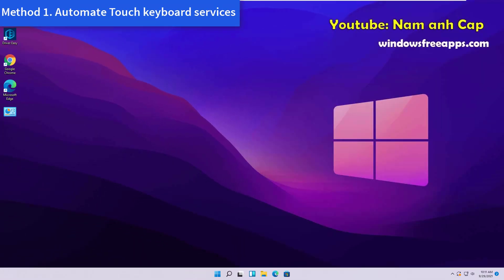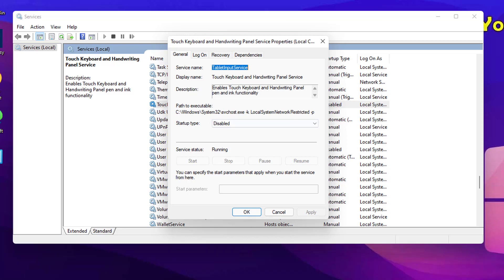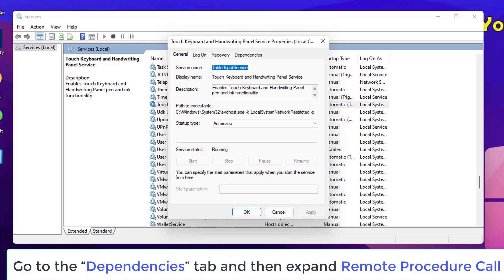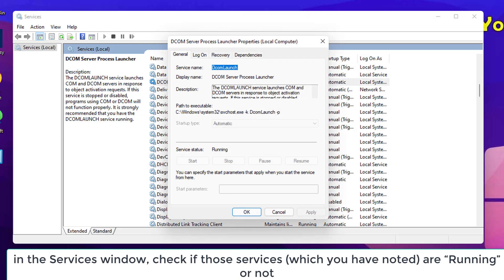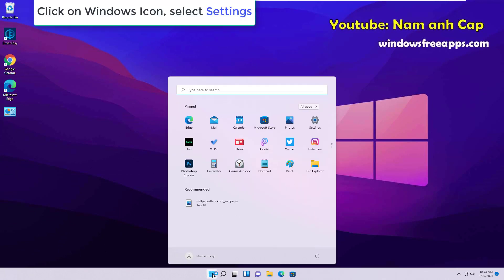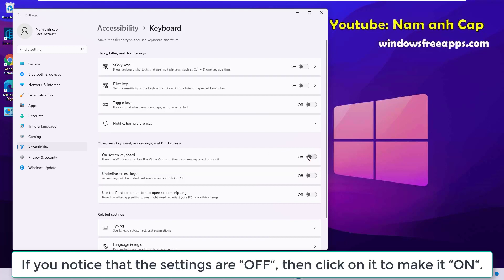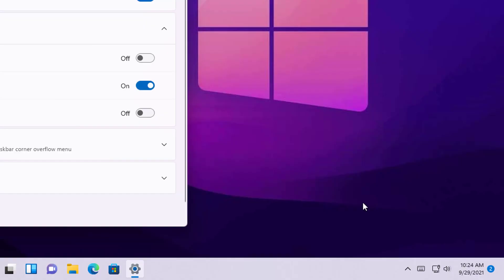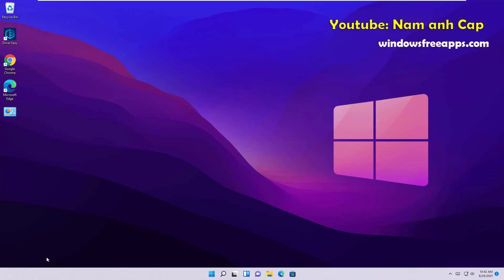How To Fix On Screen Keyboard Not Working in Windows 11 👏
If you are using On-Screen Keyboard and you are facing some issues with the On-Screen keyboard, this video is useful for you.
Method 1. Automate Touch keyboard services.
Method 2. Enable On-Screen Keyboard on your computer.
Method 3. Enable Touch Keyboard button in the Taskbar.
Method 4. Open On-Screen Keyboard from Run